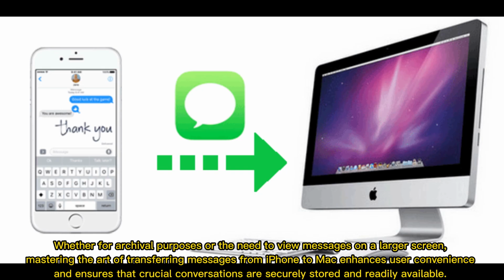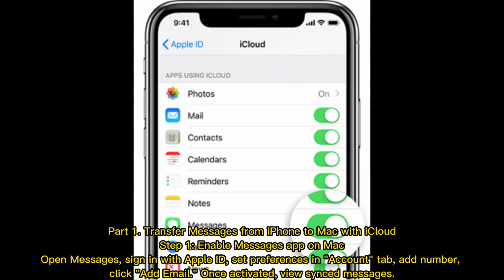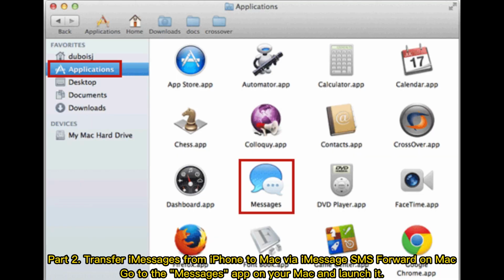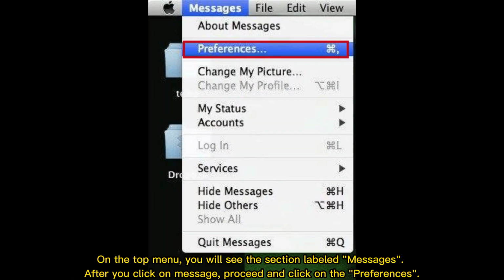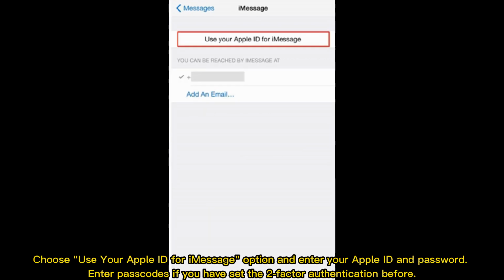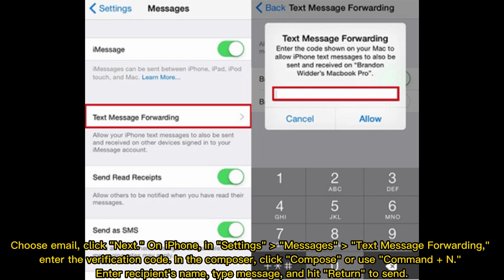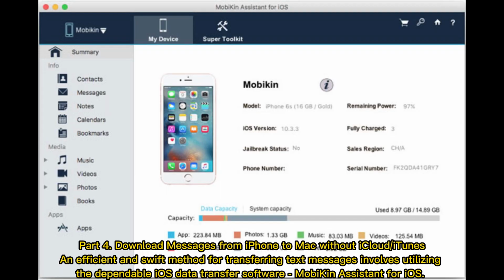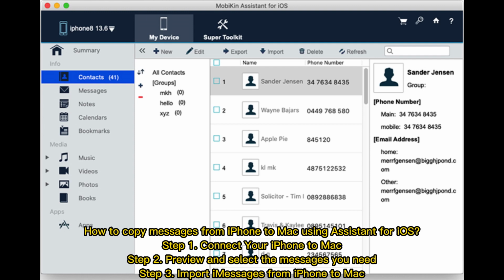[2024 Updated] How to Transfer Messages from iPhone to Mac?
Looking to transfer iMessages from iPhone to Mac? This guide outlines four methods for transferring either all or specific SMS from your iPhone to your Mac.

00:00 Start
00:24 Part 1. Transfer Messages from iPhone to Mac with iCloud
01:06 Part 2. Transfer iMessages from iPhone to Mac via iMessage SMS Forward on Mac
02:18 Part 3. Transfer iMessages from iPhone to Mac with iTunes File Sharing
02:40 Part 4. Download Messages from iPhone to Mac without iCloud/iTunes